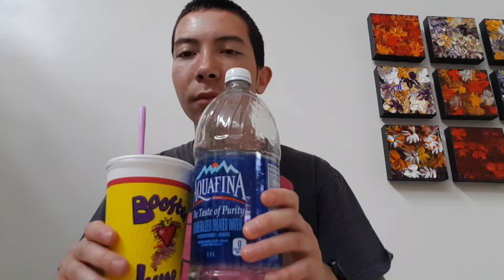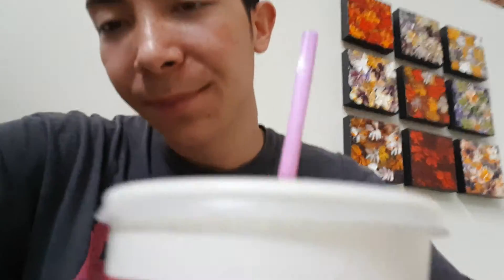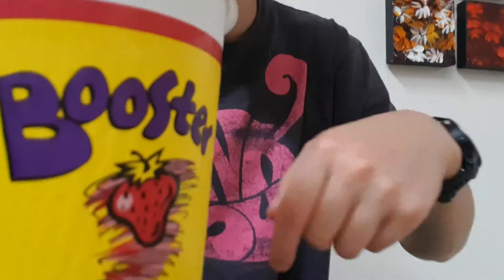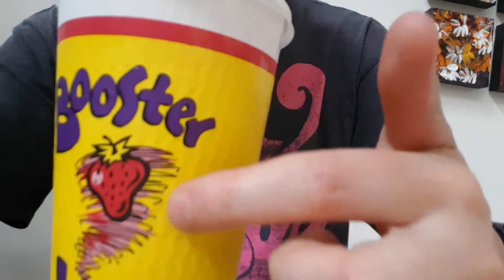Booster Juice review, Tropical fruit